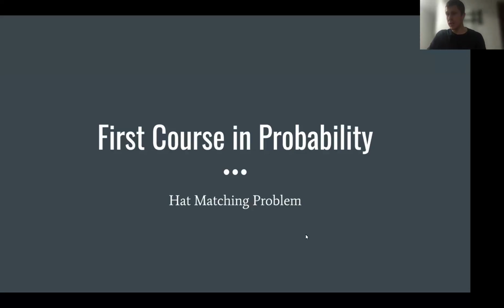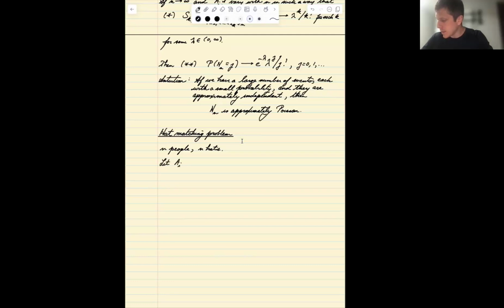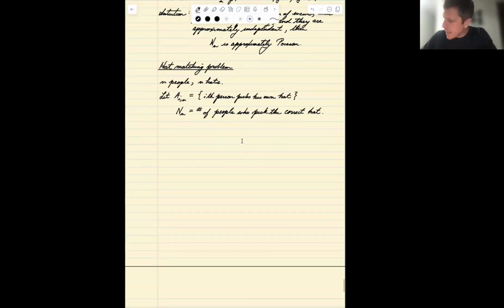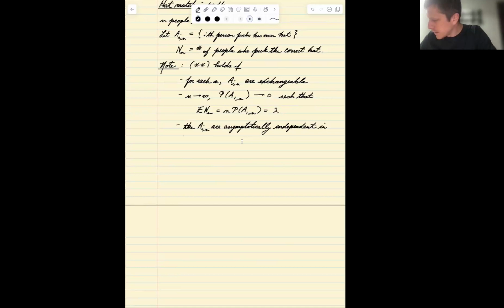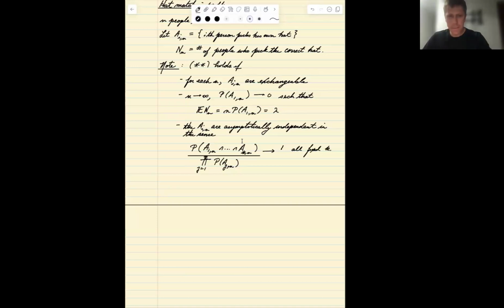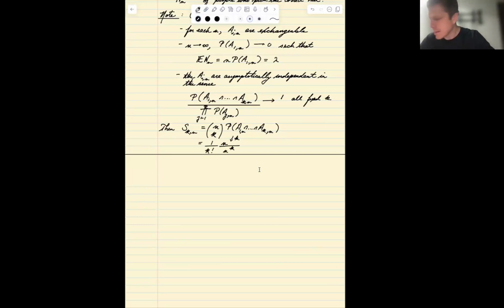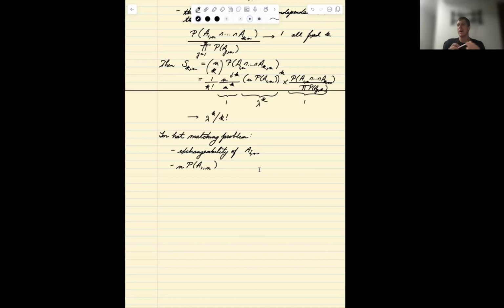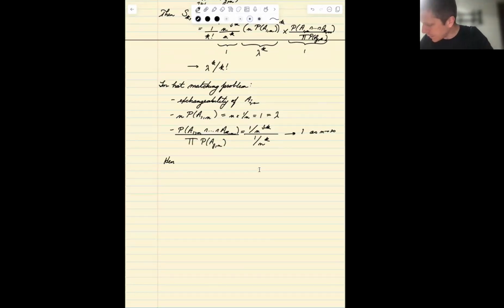9-14 Hat Matching (First Course in Probability)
Hat Matching